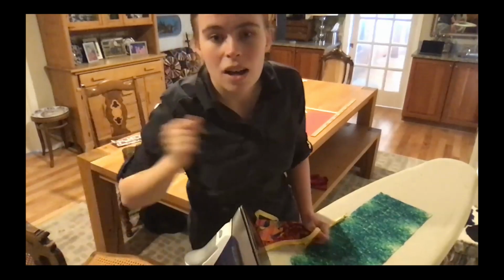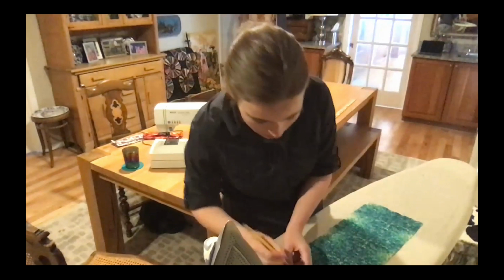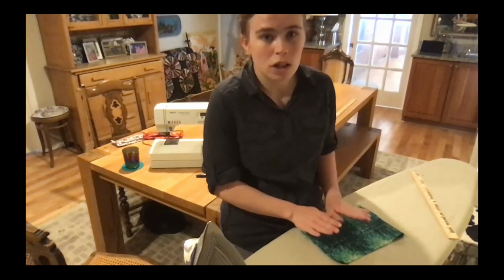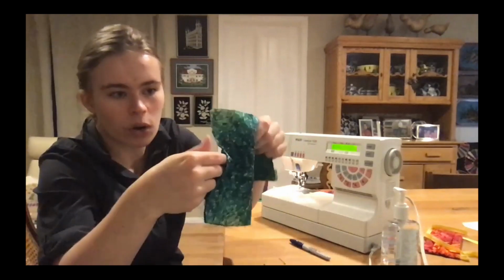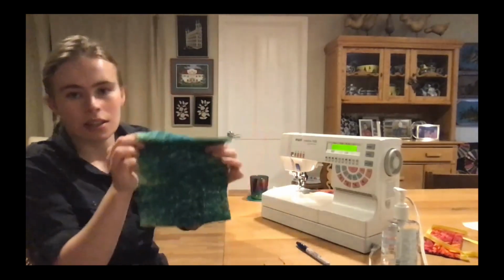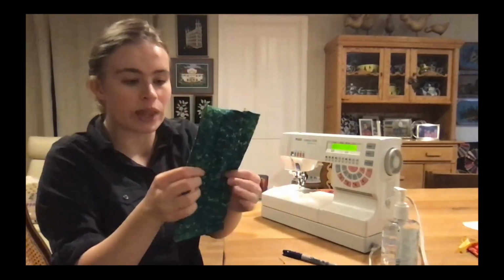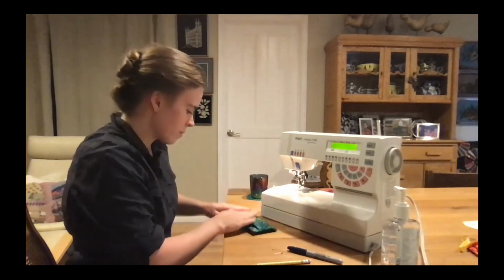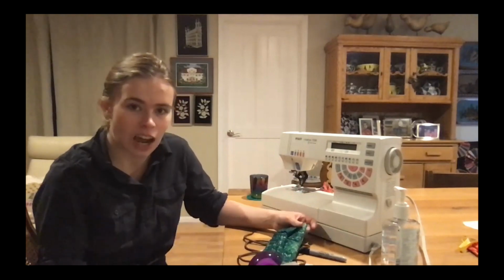Roble MakerSpace FaceMask Workshop 2 (Sewing)